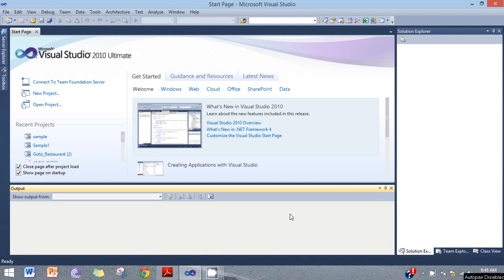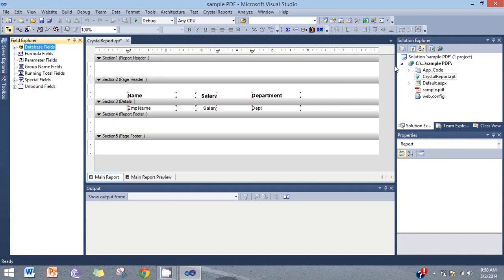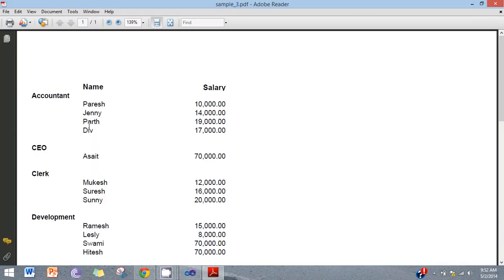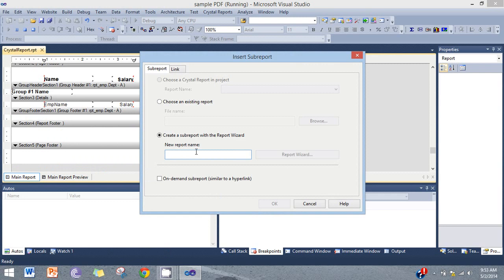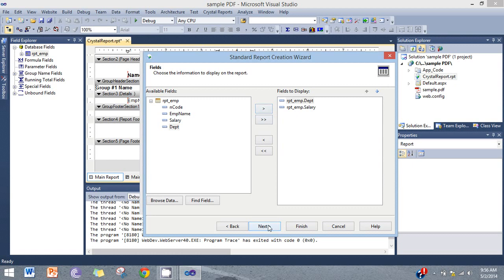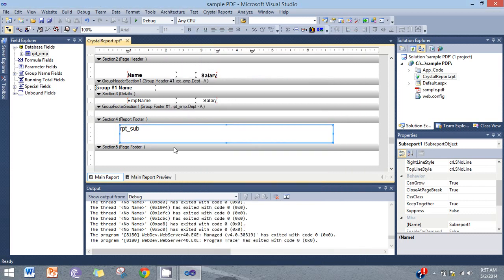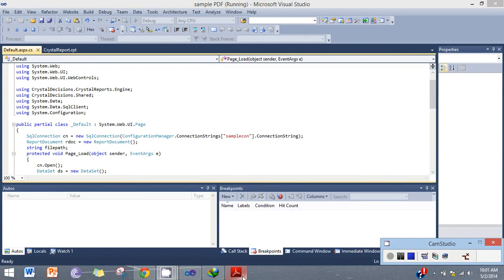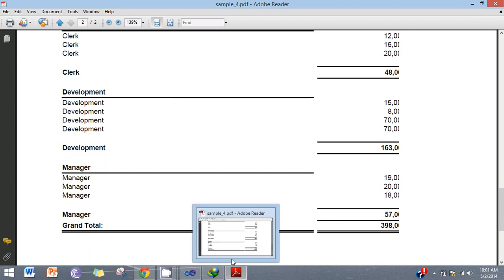How To Create Crystal Report with summarize features using ASP.net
In this Report explain the grouping and sub reporting functionality in detail and very easily and for code below link